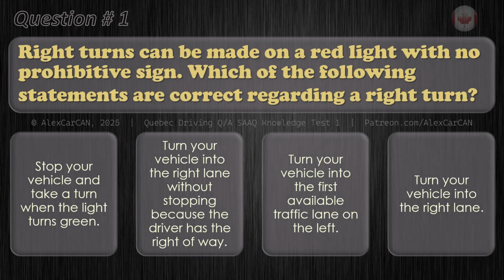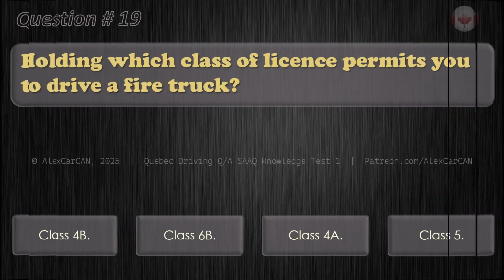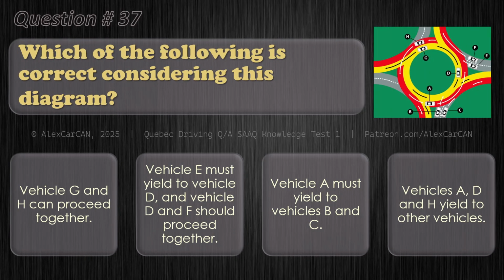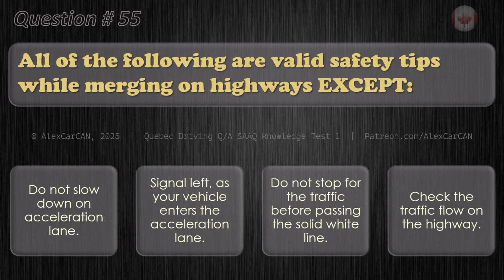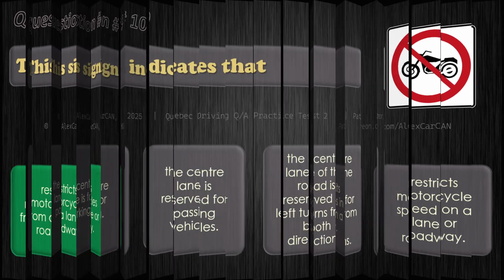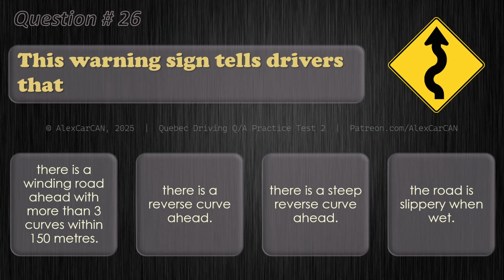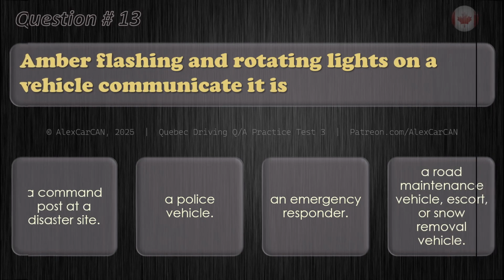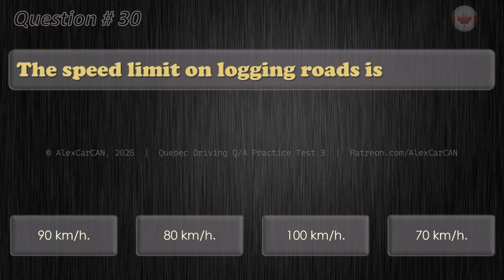Quebec Driving Mega Quiz 2025【124 Q/A】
This Quebec driving practice test covers basic questions on road signs and road rules that you'll be answering on your Class 5 Learner's License Test (SAAQ Knowledge Test).
80% passing score.

0:08       Quebec Driving Practice Test | SAAQ Knowledge Test 1【64 Q/A】
36:16     Quebec Driving Practice Test 2【30 Q/A】
55:02     Quebec Driving Practice Test 3【30 Q/A】